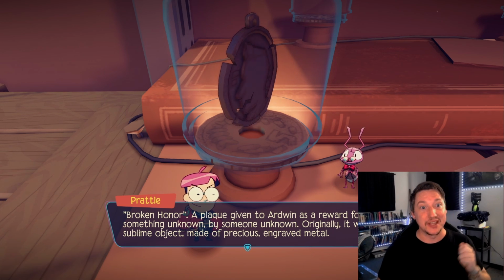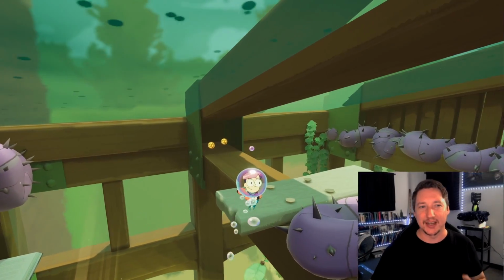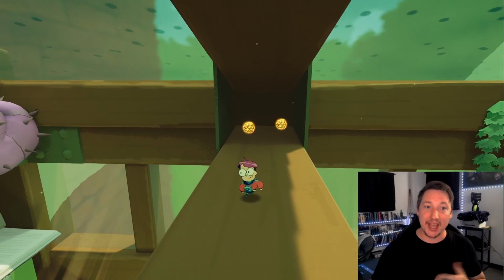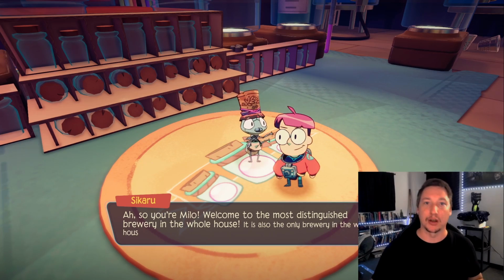Is Tinykin the Next Big Thing? - A Tinykin Review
Platform: Nintento Switch, Playstation 4/5, Xbox One/X/S and PC

Reviewed on: PC w/Controller

Publisher: tinyBuild

Developer: Splashteam

Release: Aug 30, 2022

Genre: Puzzle-Platformer

Milo arrives on Earth to find that he's way too small, everybody's gone and a day hasn't passed since 1991!
Team up with the mysterious tinykin and use their unique powers to create ladders, bridges, explosions and a lot more!
Find a way home through a sprawling ant-sized metropolis, and unravel Earth's biggest mystery!
-Explore cities of ants, beetles and other insects built inside of a giant house
-Meet characters everywhere you go and learn their stories and history
-Catch over a hundred tinykin in each city, and use their special abilities to climb higher, break down doors and solve the city's problems!
-Skateboard around on Milo's tiny soap-board! Jump, grind and hover around the house
-Collect upgrades to improve Milo's bubble-pack, build out the Ardwin Museum and complete Ridmi's mysterious machine!

Feel like something was missed?
Want a specific game reviewed?
Let me know at any of the destinations below.